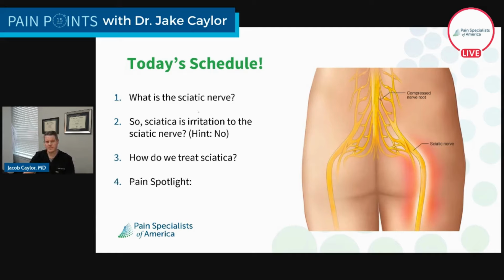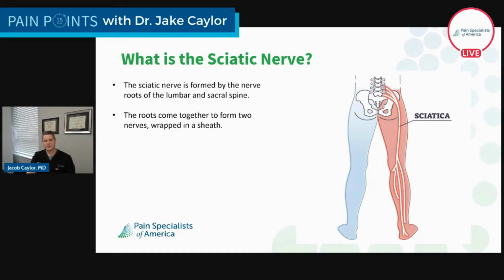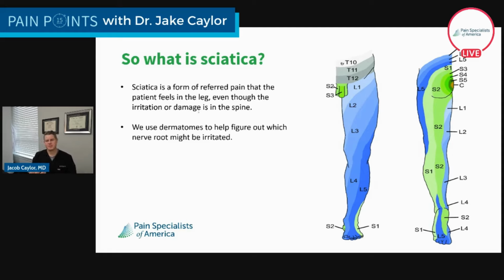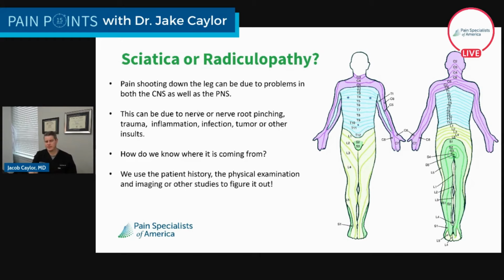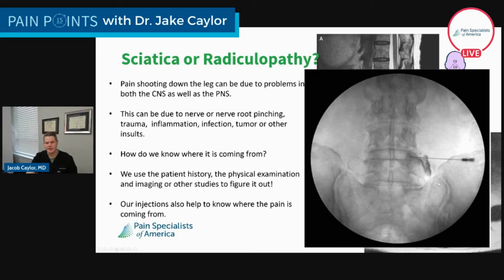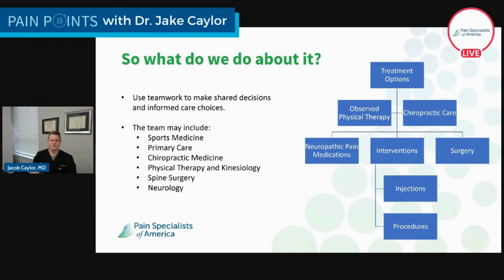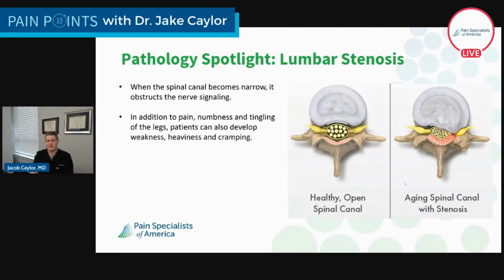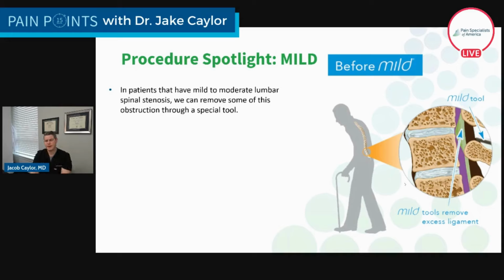Pain Causing Condition Spotlight: Sciatica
Sciatica is a condition that affects the sciatic nerve, which is the longest nerve in the human body. This nerve starts at the lower back and runs through the hips and down each leg. When the sciatic nerve is compressed or irritated, it can cause a sharp pain in the lower back, buttocks, and legs.

Join us as we discuss the causes and treatments for sciatica. Dr. Caylor will explain what conditions can lead to sciatica and the different treatment options available.

Dr. Jake Caylor is a fellowship-trained, double board-certified interventional pain physician and diplomate of both the American Board of Pain Medicine and American Board of Anesthesiology.

Dr. Caylor specializes in advanced interventional pain therapies, including spinal cord stimulation, peripheral nerve stimulation, intrathecal drug delivery, kyphoplasty, posterior arthrodesis with interlaminar fixation and demineralized bone matrix as well as minimally invasive sacroiliac joint fusion.